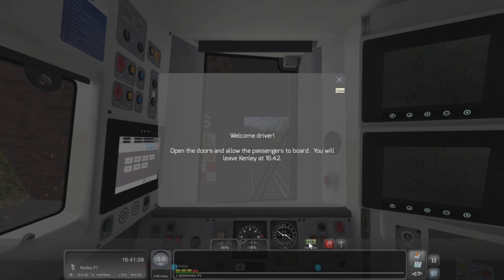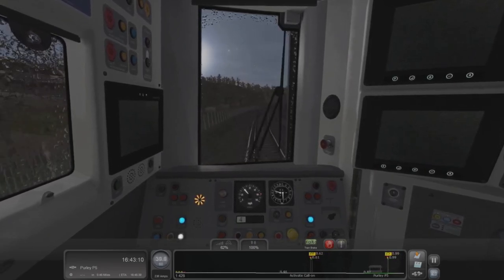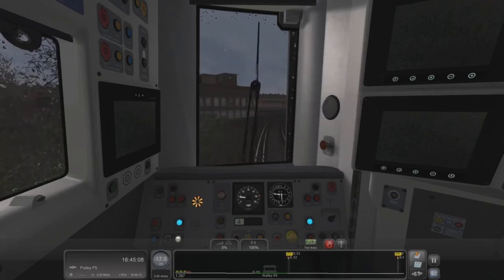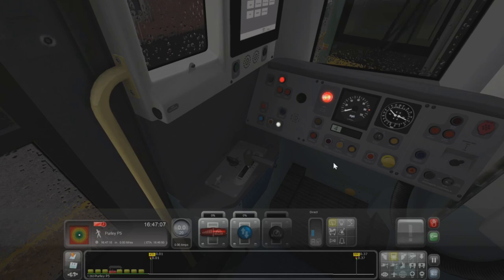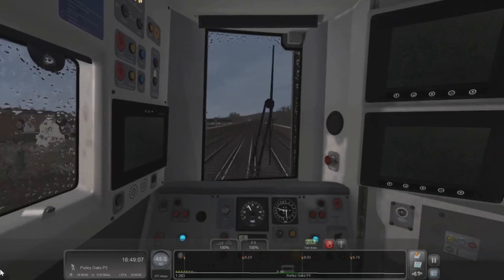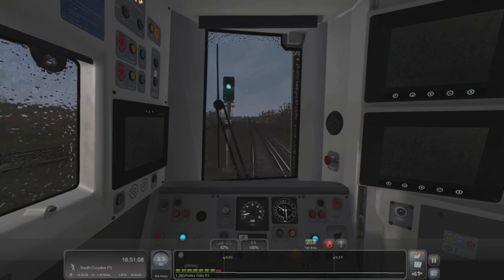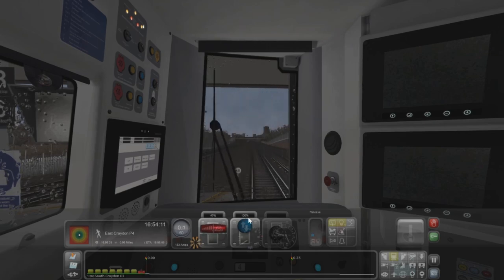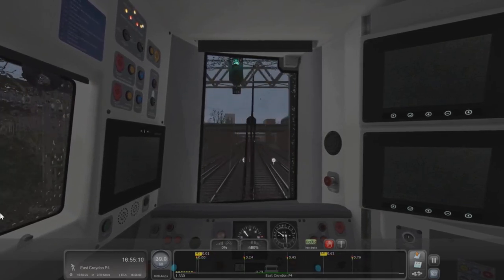Vintage Caterham|Brighton Mainline|Train Simulator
Driving a scenario created by Rivet Games as part of their L2B Reigate Expansion, this one taking us from Caterham to Norwood Junction! With a coupling operation along the way, hope you enjoy!

*Help us reach are sub goal of 3700 by August 30th, any help is greatly appreciated*